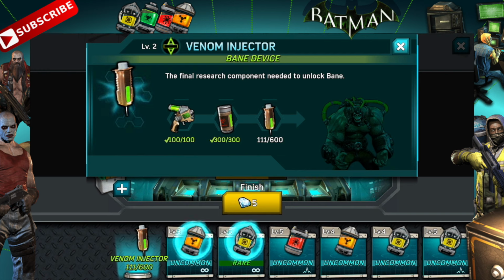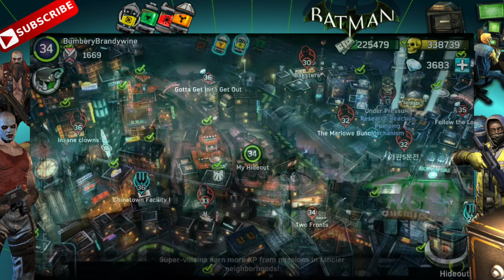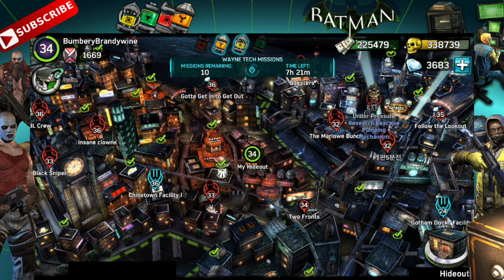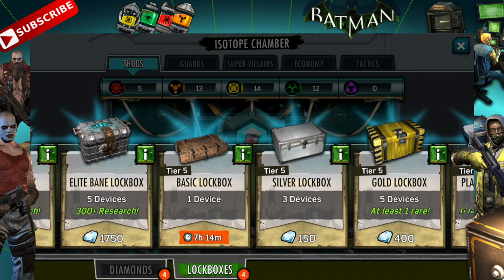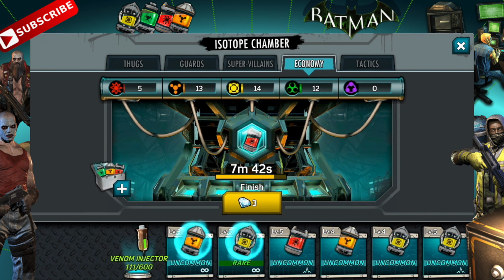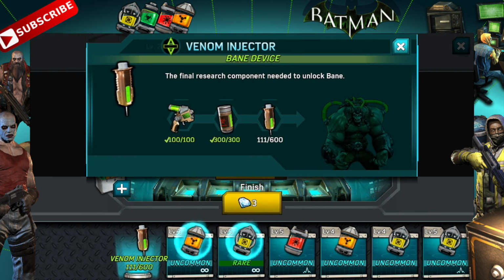Batman Arkham Underworld: Budgeting Isotopes for Faster Venom Research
Likely, you are like me and are looking for the most efficient way to unlock Bane. Today, I discuss 3 tips that have helped me gain 111 research in one day without raiding once. By applying these tricks, more aggressive raiding will only speed up your endeavor to unlock Bane.